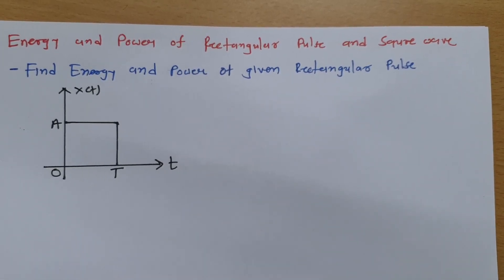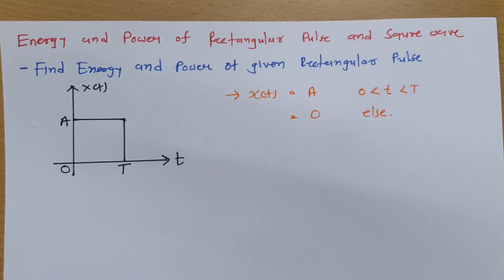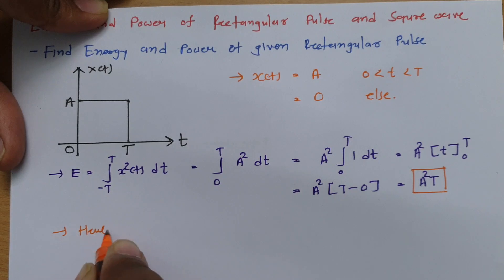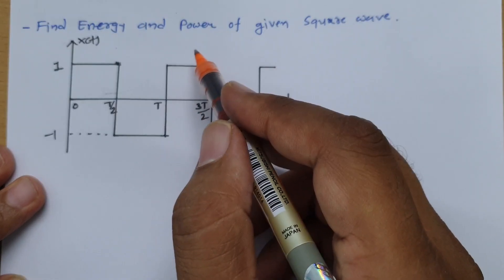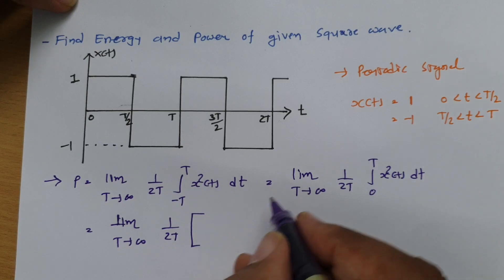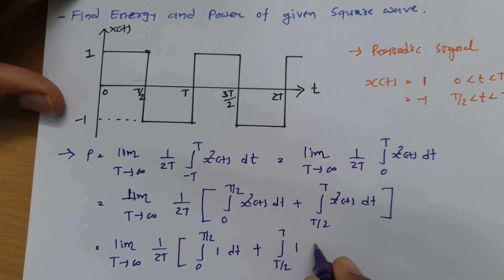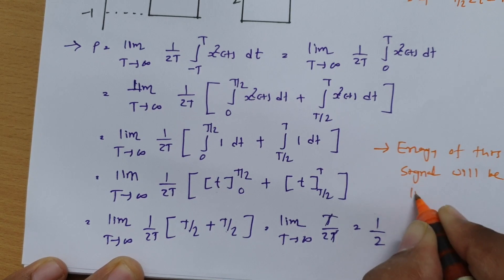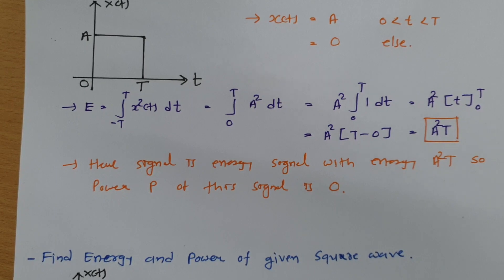Energy and Power of Rectangular Pulse and Square Waves in Signal & Systems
Energy and Power of Rectangular Pulse and Square Waves is covered by the following Outlines:

0. Energy and Power signal
1. Basics of Energy and Power signal
2. Example of Energy and Power
3. Example of Energy and Power of Rectangular Pulse
4. Example of Energy and Power of Square waves